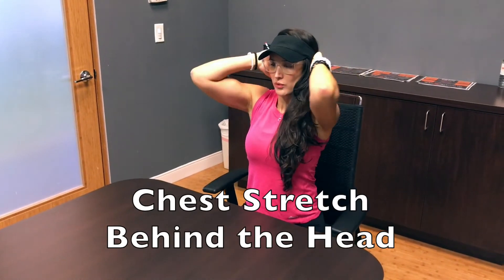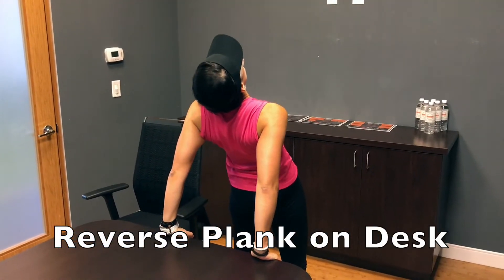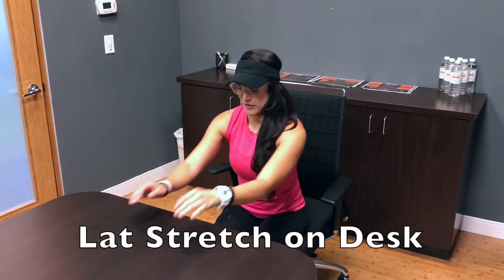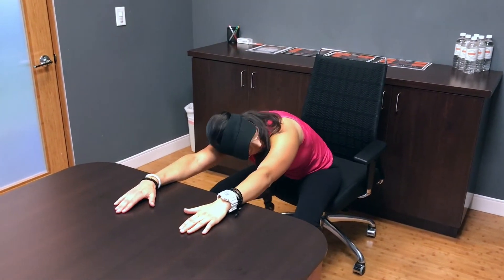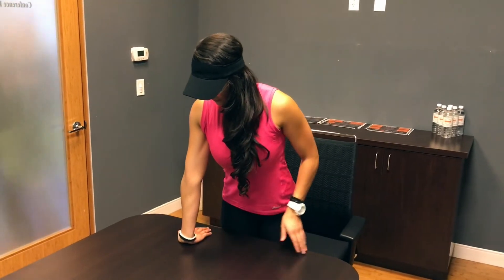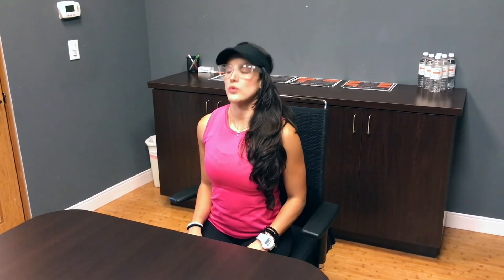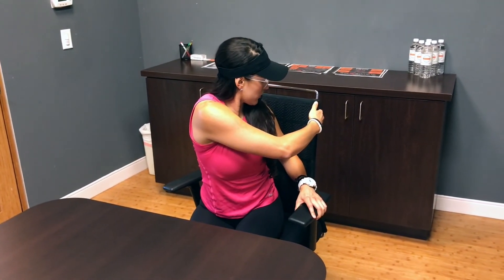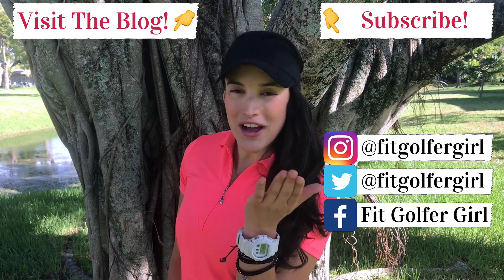Office Stretches For Golfers!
If you have an office job and you spend your weekdays counting down the hours until you can tee off, I have good news for you! This week I will be showing you the best stretches that you can do at your desk that will translate to great results at the golf course!
Do these stretches at least once a day for best results and don’t forget to go for a walk during your lunch break to get those legs moving!

1. Behind the head chest stretch
2. Behind the chair chest stretch
3. Reverse plank on desk
4. Lat stretch on desk
5. Seated figure 4 stretch
6. Wrist Stretch
7. Neck Stars
8. Seated Thoracic turns